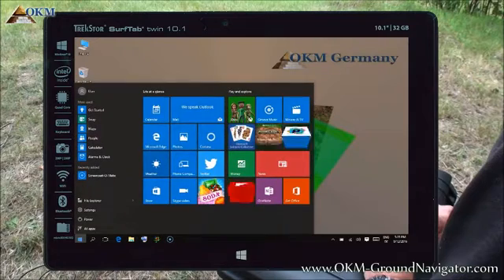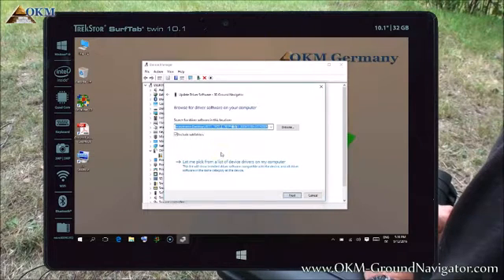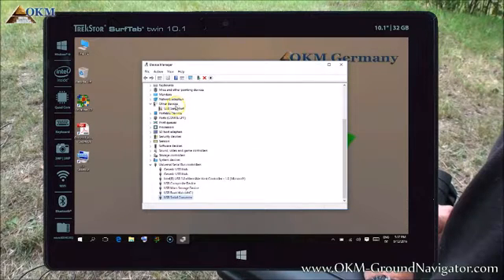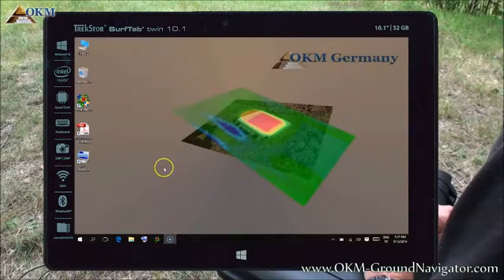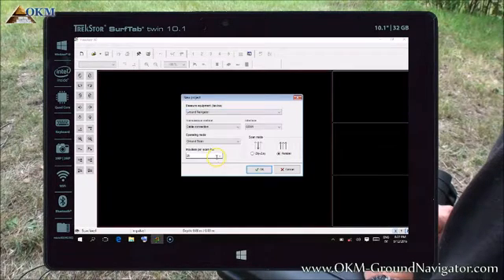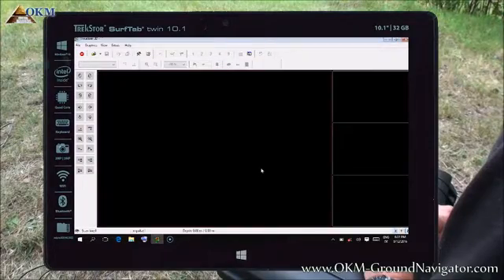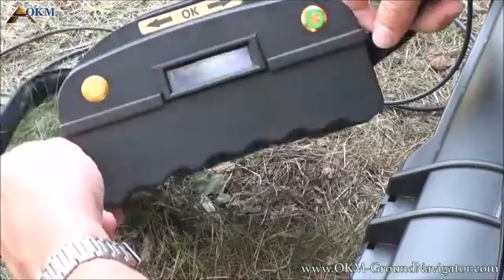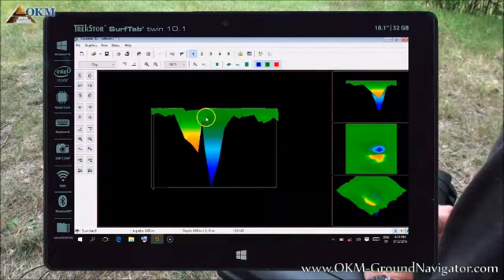OKM Detector 3D Ground Navigator - part 6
The Latest 3d Imaging Technology

3d Ground Navigator Is A Modern 3d Ground Scanner And Metal Detector That Has Been Manufactured Exclusively By Okm Metal Detectors From Germany.
The Detector Has Been Developed According To Our Very Specific Customer Demands.
Modern Geophysical Detection Instrument To Locate Buried Artifacts, Lost Treasures, Subsurface Anomalies, Underground Utilities As Well As Other Hidden Structures. It Provides Nondestructive Examination Methods To Render Graphical Images Of Subterranean Targets Before Excavation.

This Is A New Metal Detector – The 3D Ground Navigator. We German Group Established A Co-Operation With The German Metal Detector Manufacturer OKM And Ordered An Exclusive Ground Scanner, That Has Been Modeled According To Our Demands And The Needs Of Our Customers.